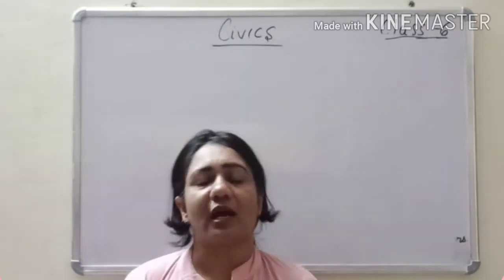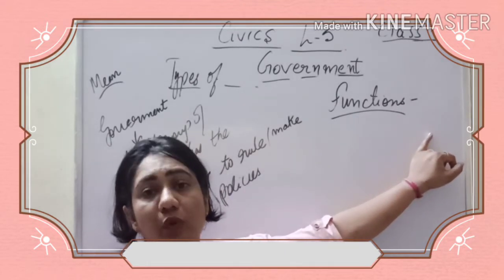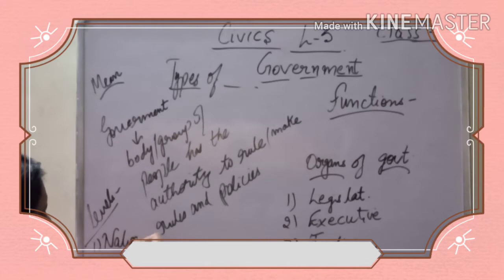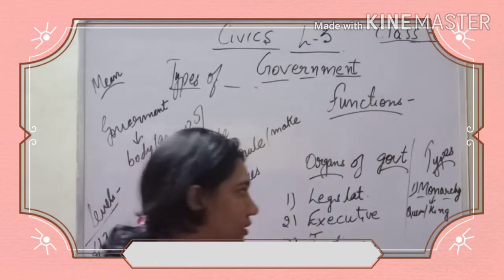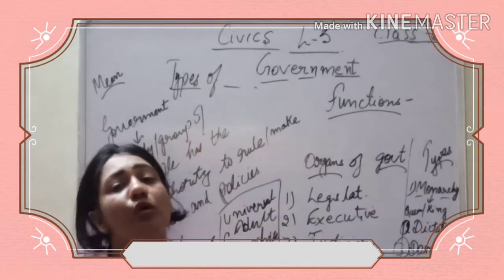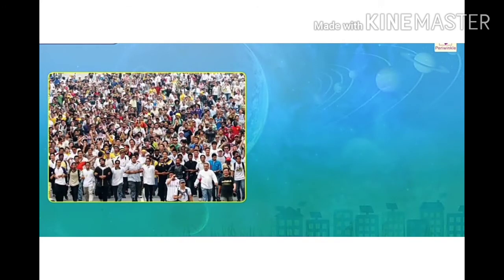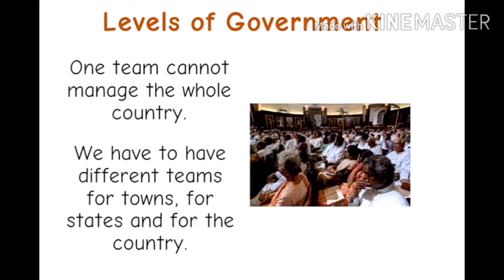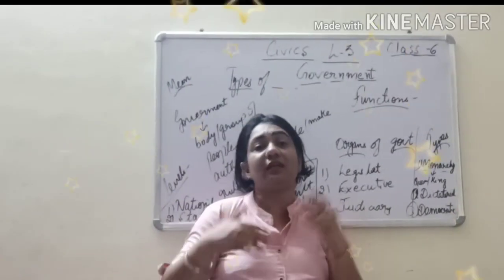15 July Civics( L-3 )Types of Government